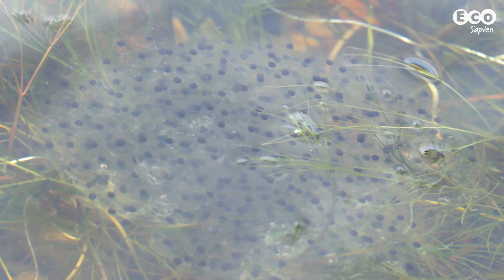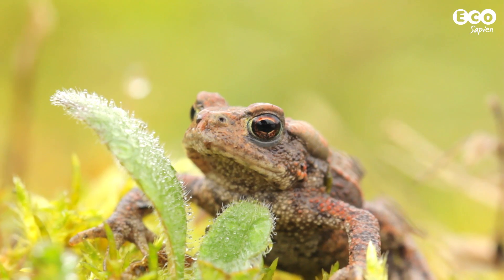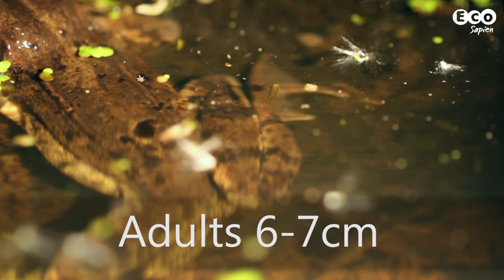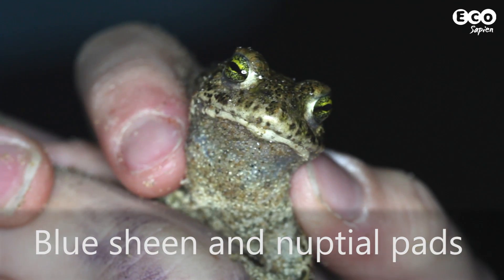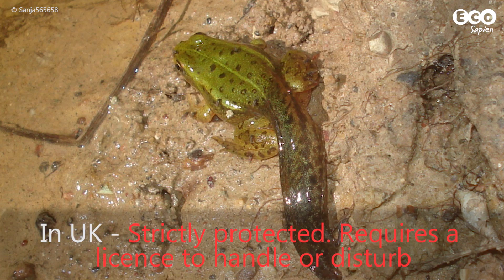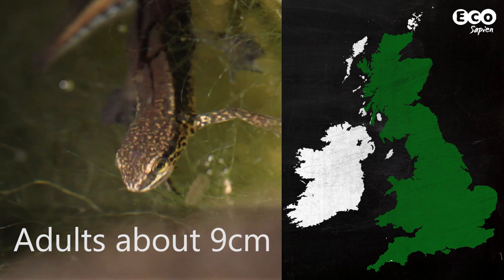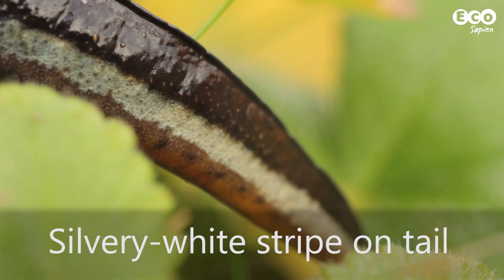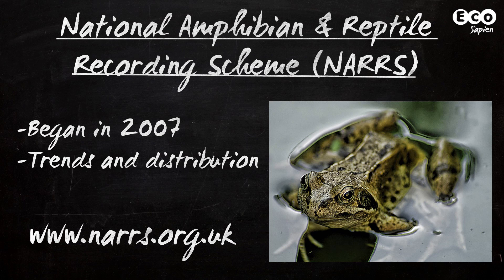British Amphibians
There are approximately 7000 species of amphibian in the world. That's a lot of species to remember! Luckily the British Isles is home only 7, which makes things a lot easier. So roll up your sleeves and let's get frog hunting as David explores how to identify British Amphibians.